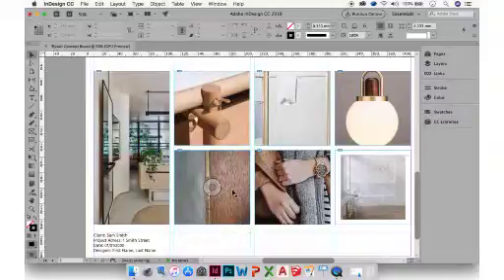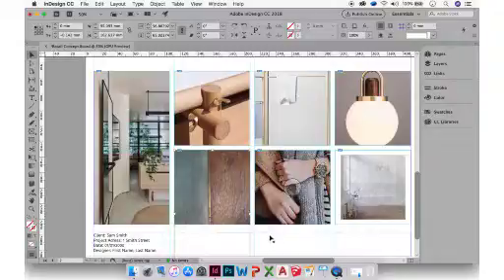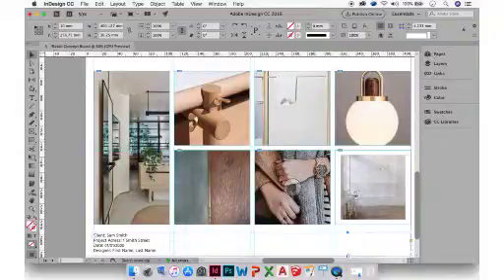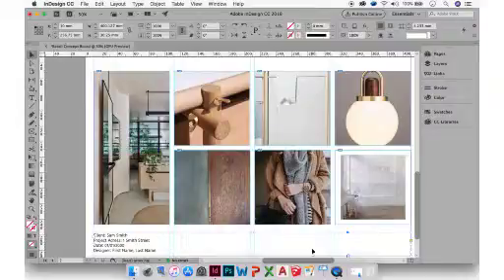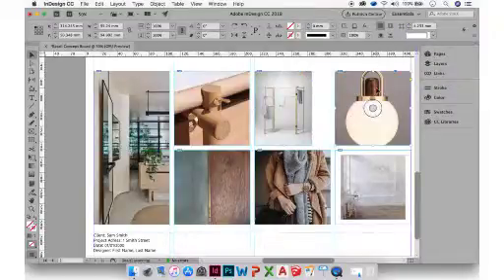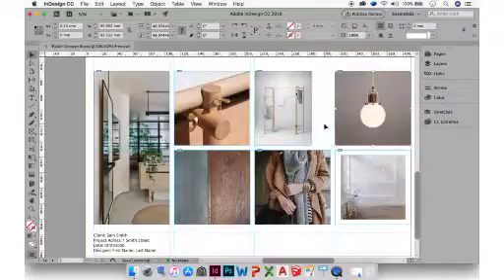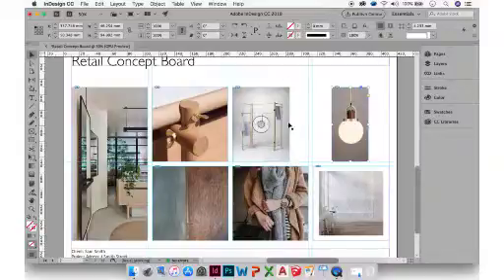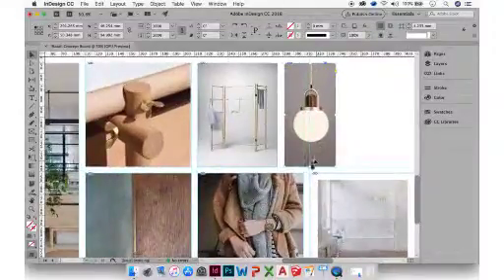9a. Editing and Scaling your images 1080p pt2_1